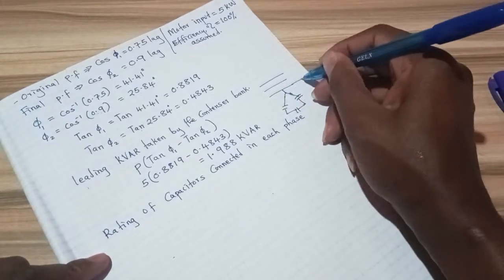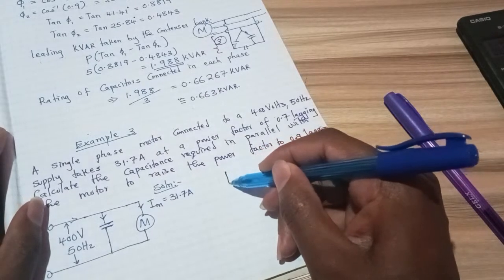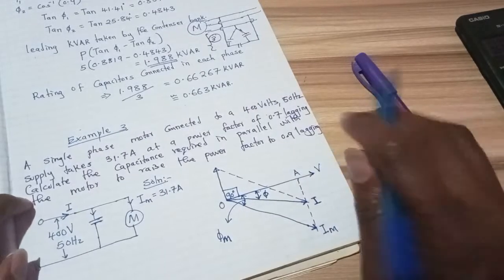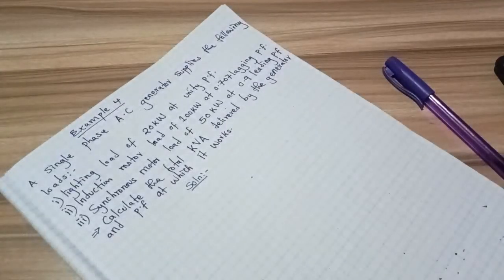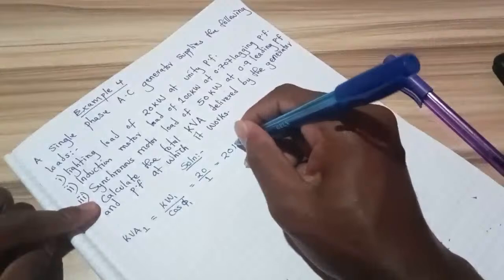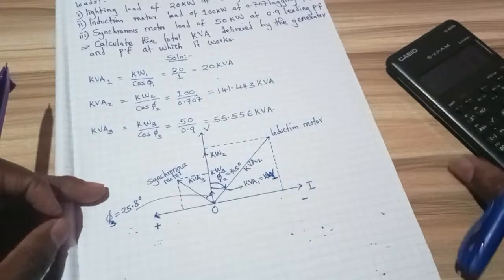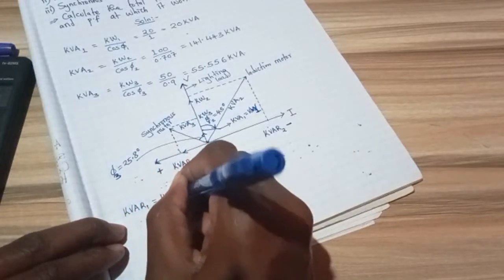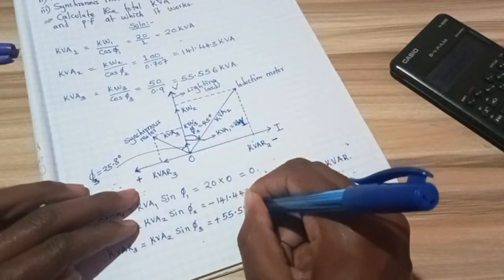POWER Factor Analysis by Calculations 1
Basic calculations necessary for Power Factor improvement